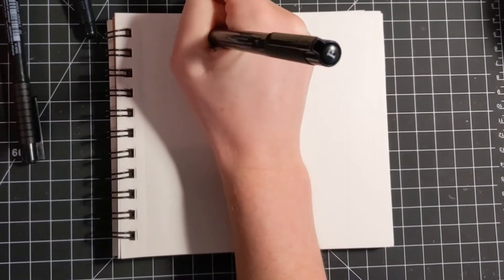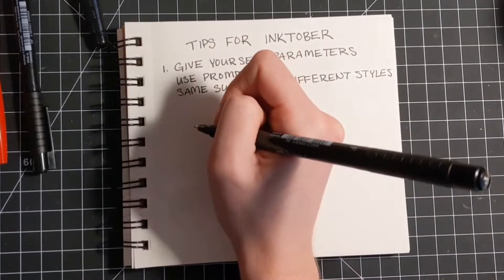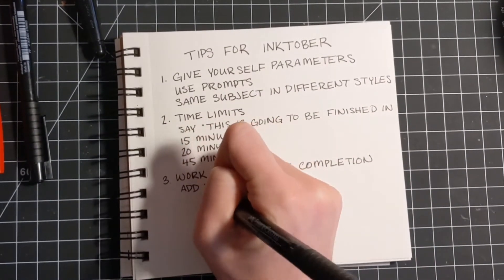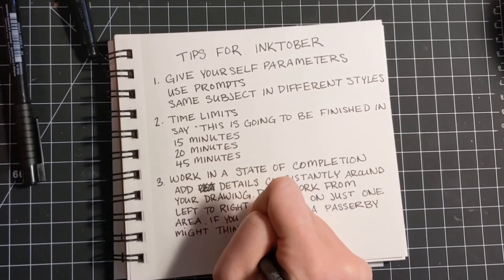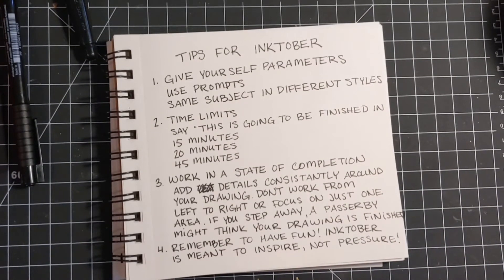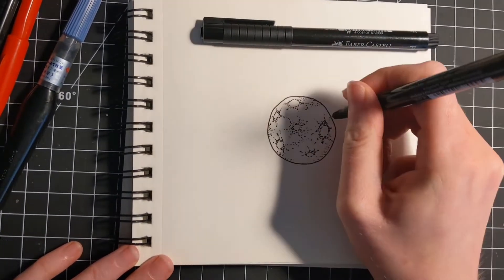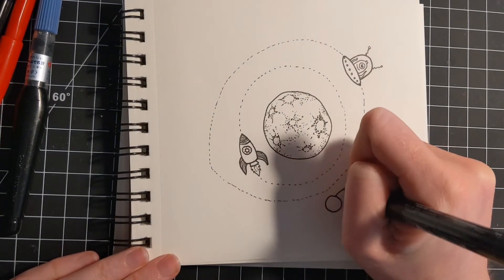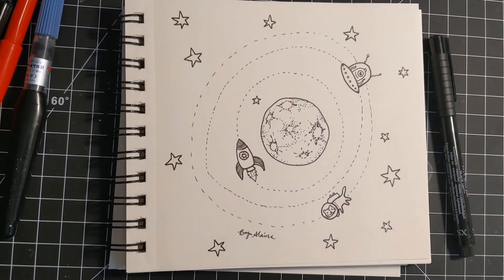Quick Tips for Sticking With the Inktober Challenge!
Quick little video offering some tips on how to stick with the Inktober Challenge! Who knew drawing 31 drawings in 31 days was so hard!?

Host & Editing by Bryn Alberto